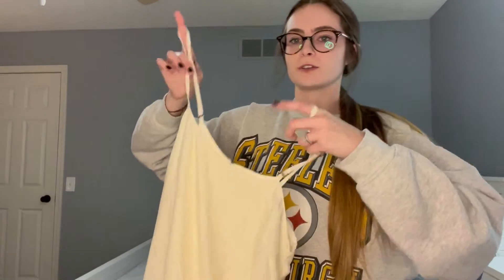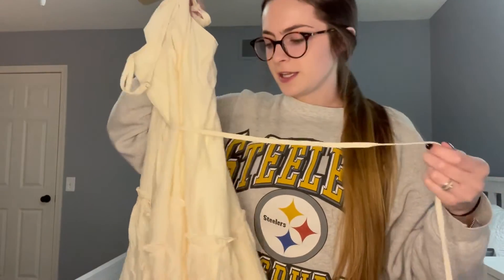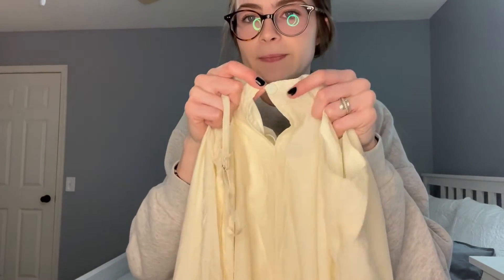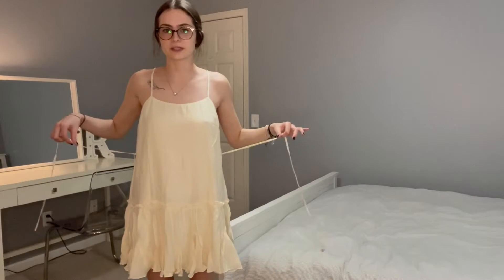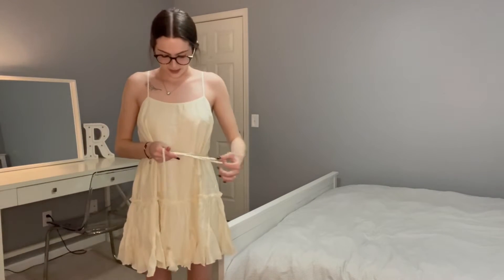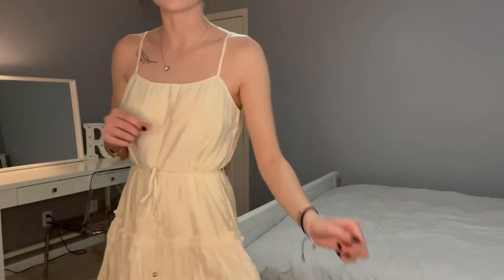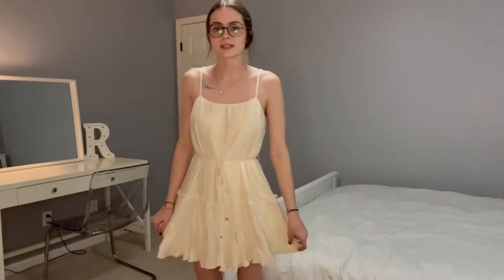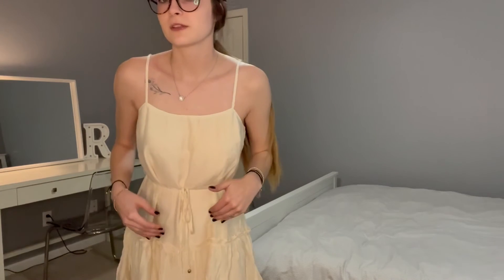Review of Onedreamer Women Summer Dress Spaghetti Strap Waist Tie Ruffle Mini A Line Flowy Tiered